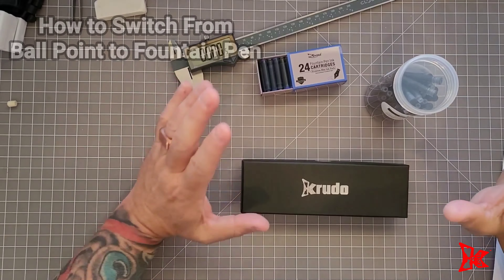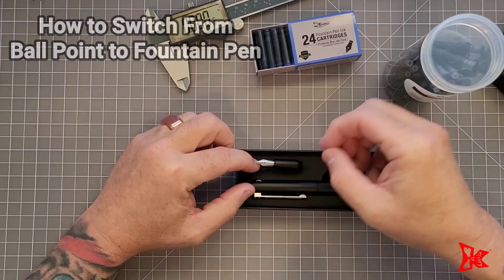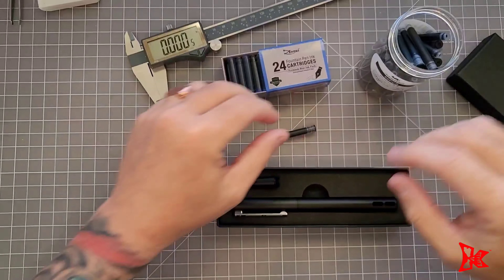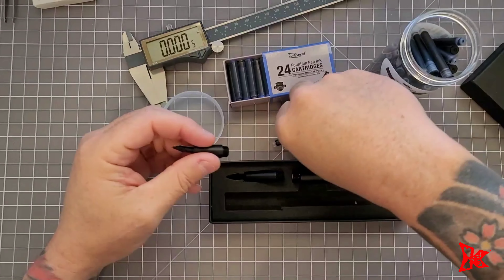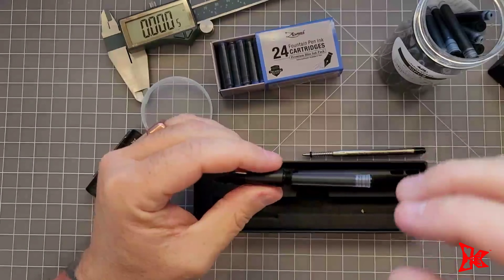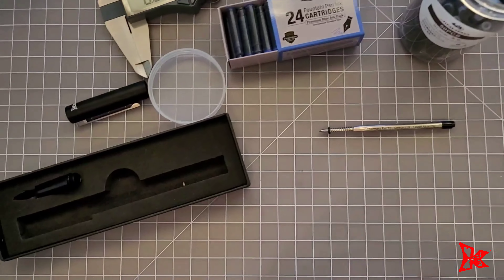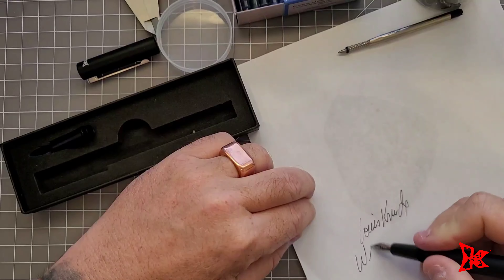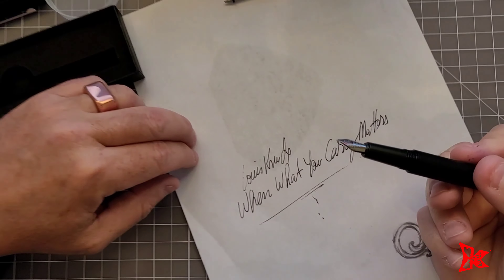KOMPENSATOR...From Ball Point to Fountain Pen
How to switch form ball point cartridge to fountain pen ink cartridge.